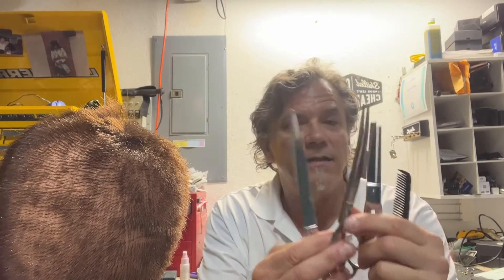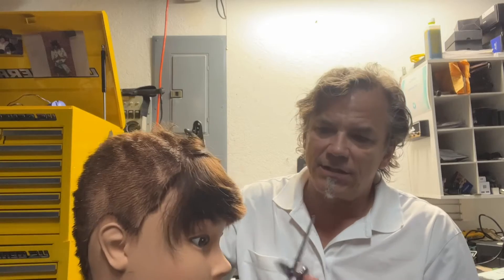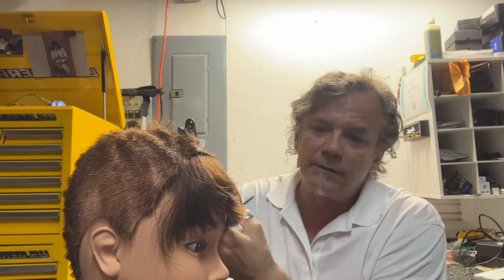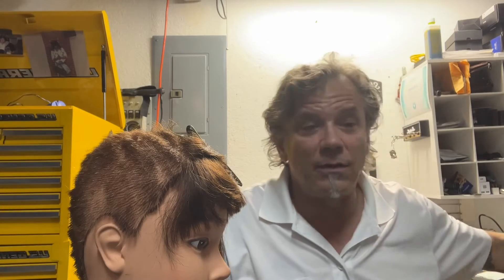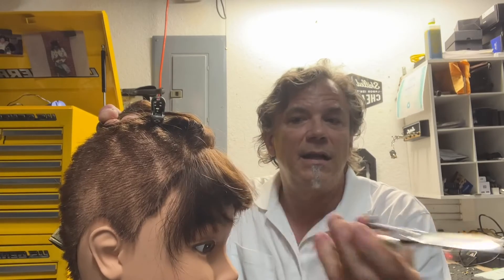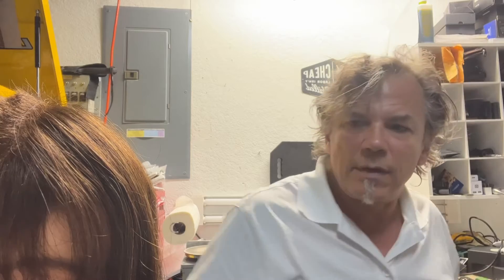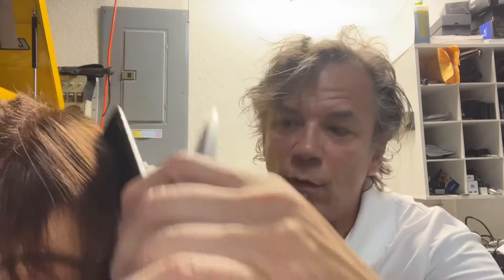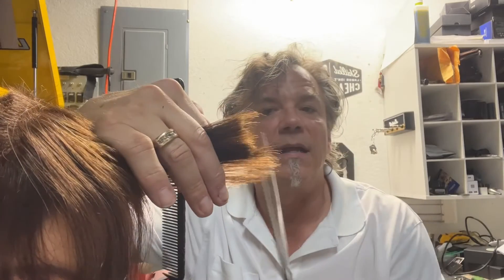Pet grooming shear sharpening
So delivering shears to a client and her client was a pet groomer. So I picked up some pet grooming shears and gave them some Fear The Shear Love.